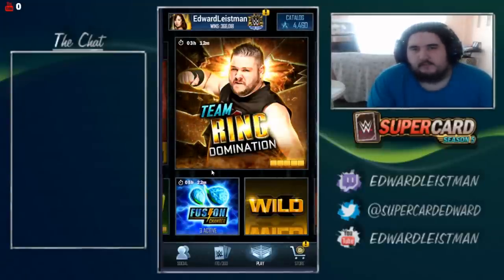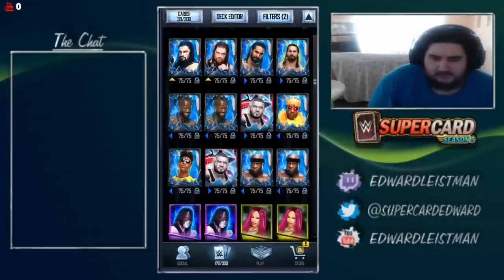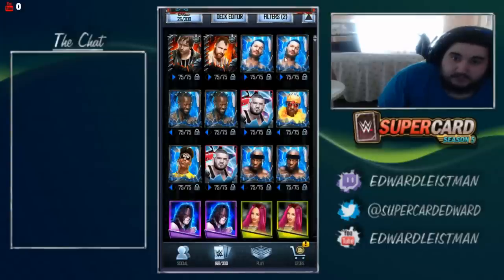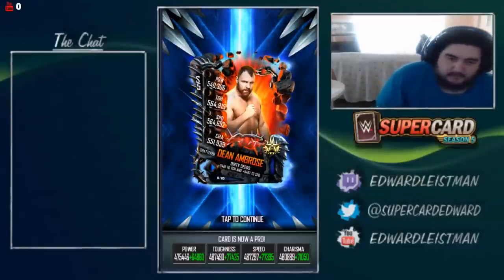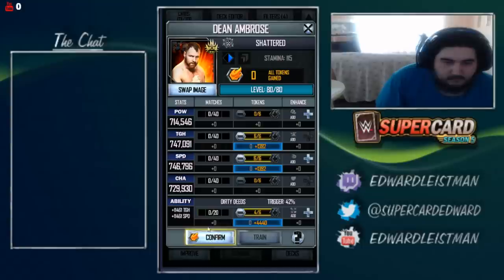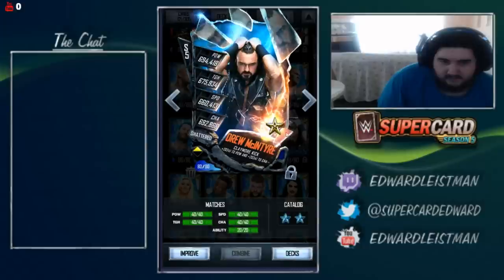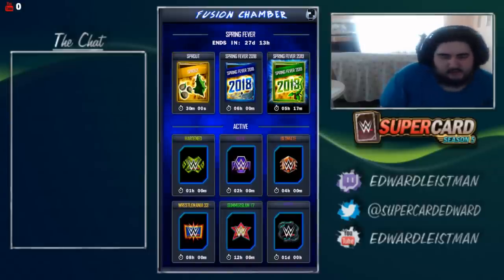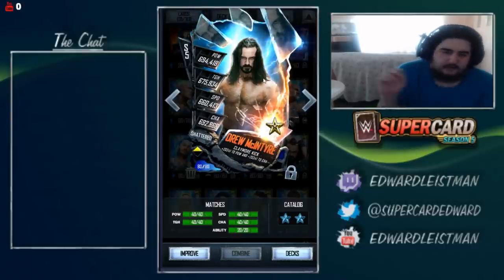WWE SUPERCARD SEASON 5 EPISODE 82 FIRST SPRING FUSION 2019/SO MANY NEW SHATTERED PRO'S